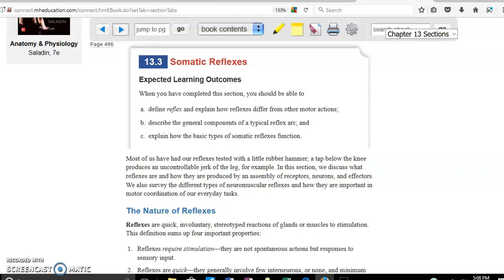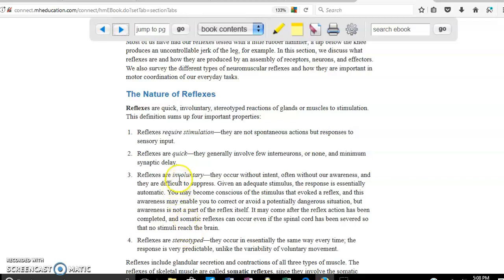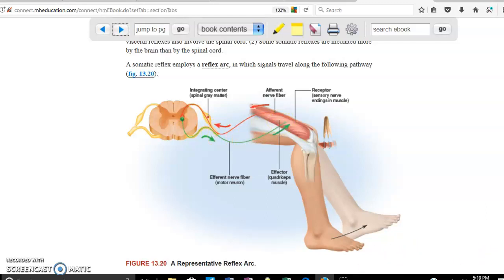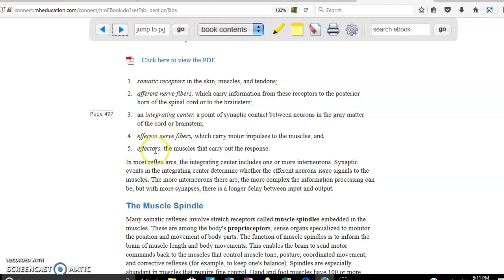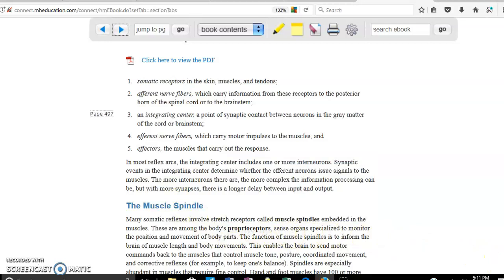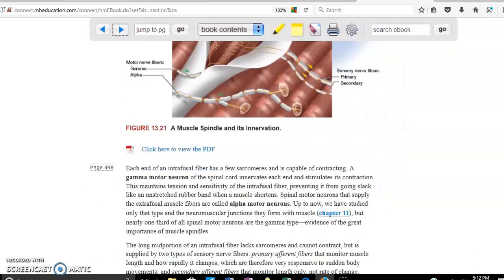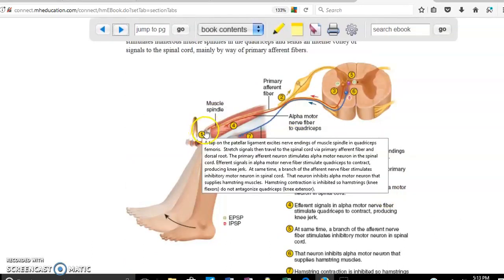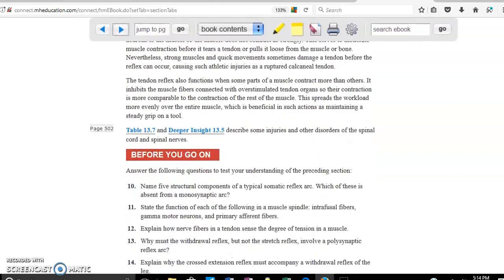Ch 13 Spinal cord V26